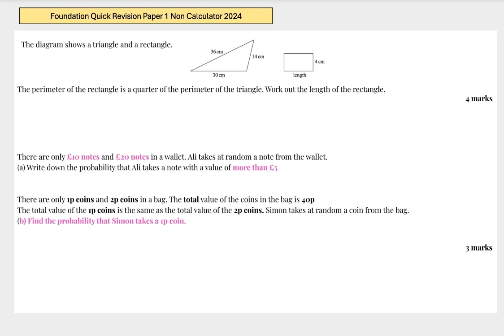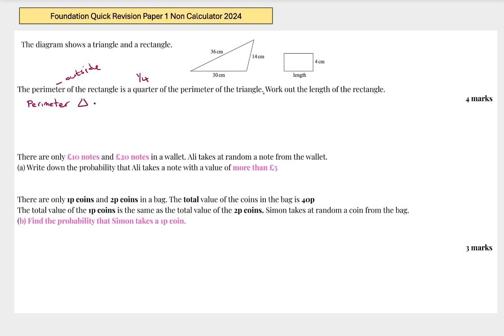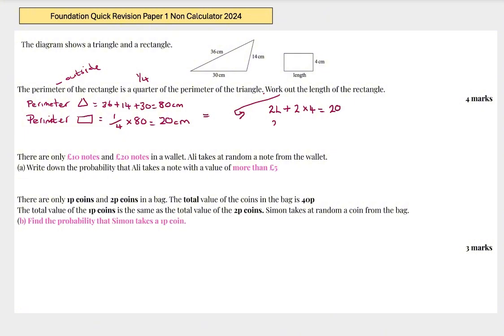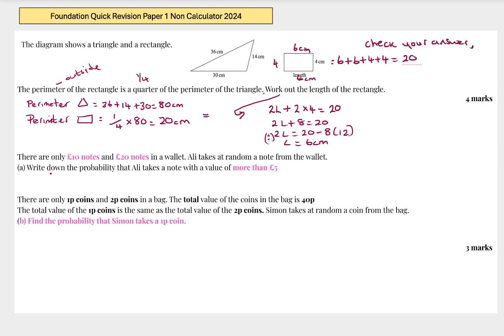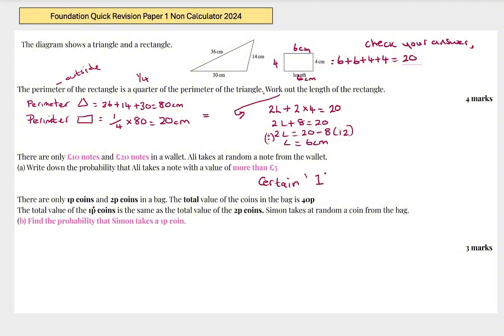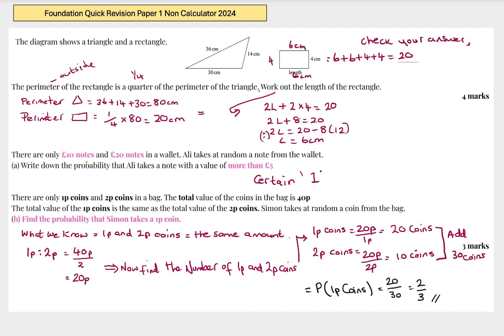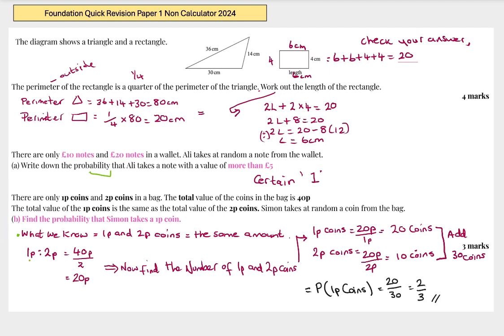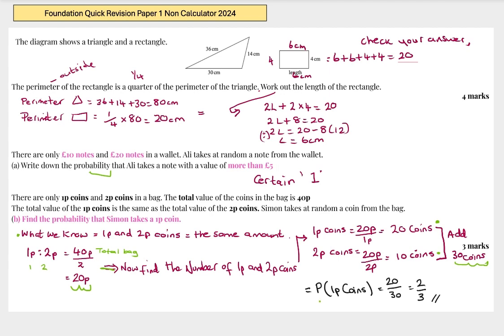Edexcel GCSE Foundation Maths Paper 1 | Questions 12–13 | Quick Revision 2024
Continue your Edexcel GCSE Foundation Maths Paper 1 revision with Questions 12–13 from the 2024 non-calculator paper, explained clearly and step by step.

In this quick revision lesson, we'll work through both questions together, focusing on how to understand what the examiner is asking, choose the correct method and show your working clearly to gain those important marks.

You'll learn how to:

Break down GCSE exam questions.

Choose the correct mathematical methods.

Show clear, organised working.

Improve your non-calculator exam technique.

Pause the video and try each question yourself first, then follow along with my worked solutions to check your answers.

Perfect for GCSE Foundation students preparing for Edexcel Paper 1, mock exams and last-minute revision.

Maths with Melissa – GCSE & A-Level Maths, Made Clear.